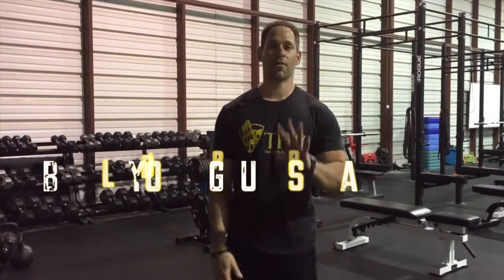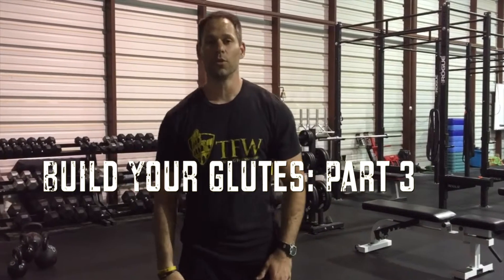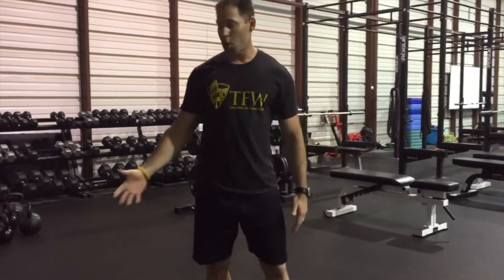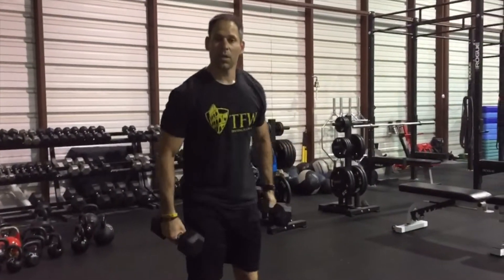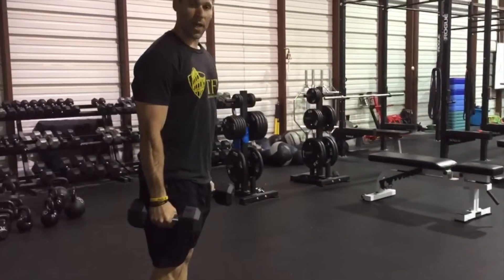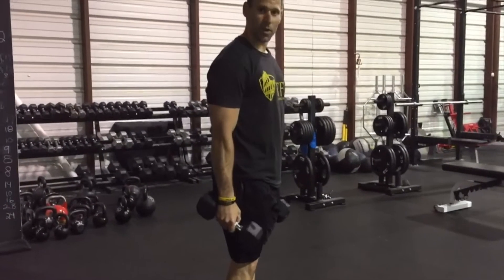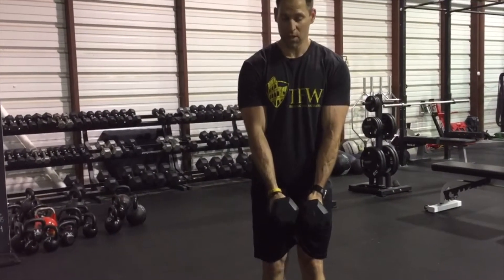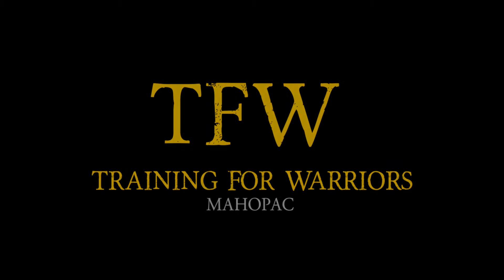Glutes part 3